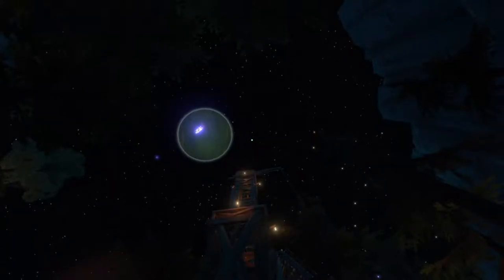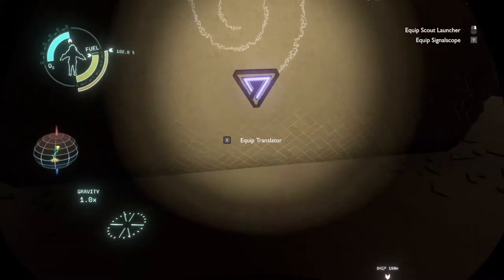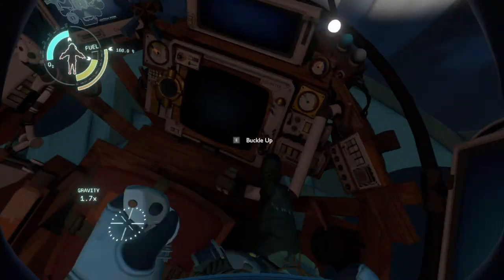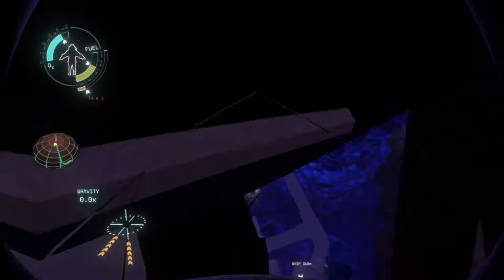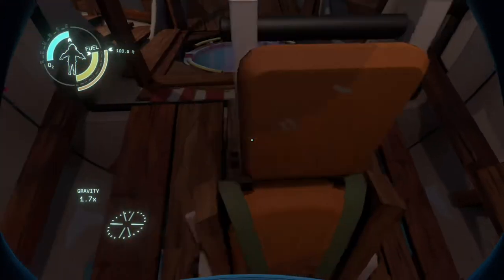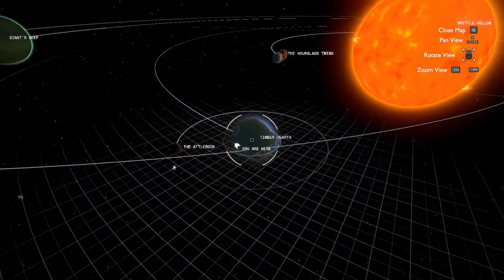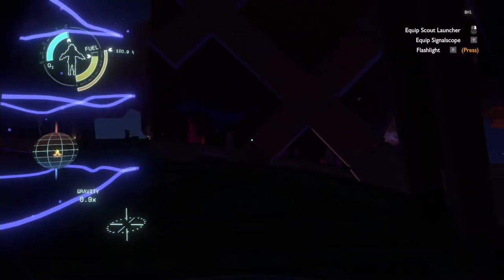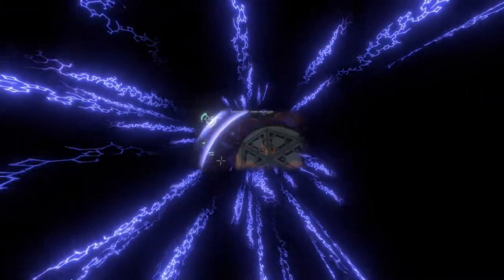Outer Wilds - Exploration and Speculation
This is episode 4 of my Outer Wilds playthrough with commentary, I hope you enjoy it.